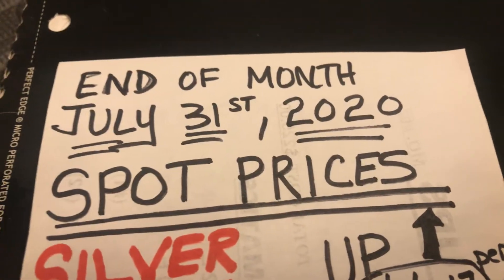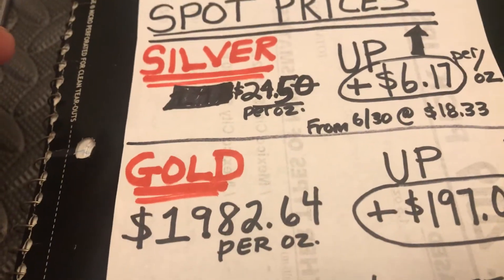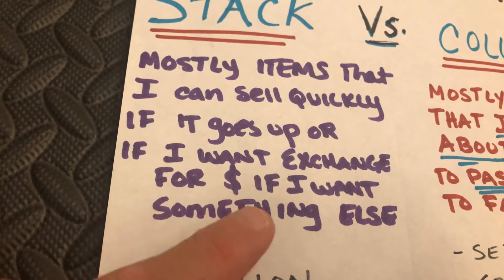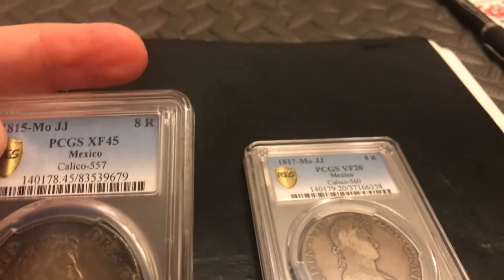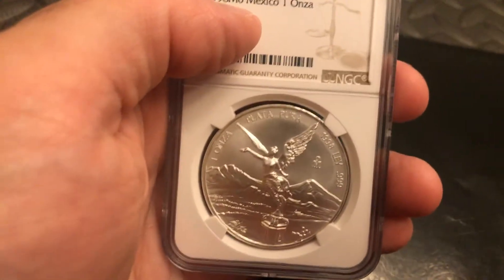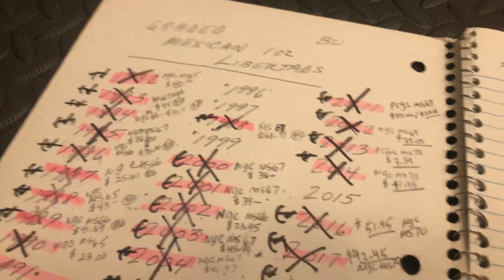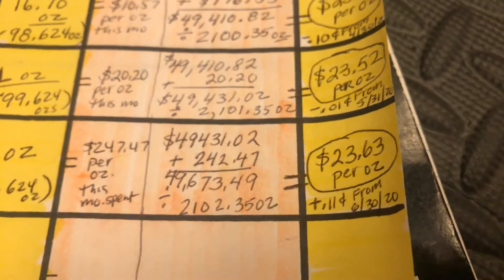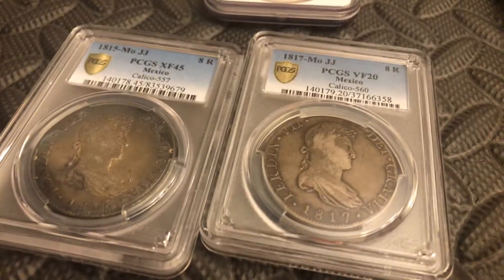Month #78 end of JULY 2020 STACKING GOLD & SILVER showing full stack totals & cost averages!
This is my monthly golden silver stacking video which shows my completes the totals my cost averages and a pick ups I got for the month of July 2020 happy stacking